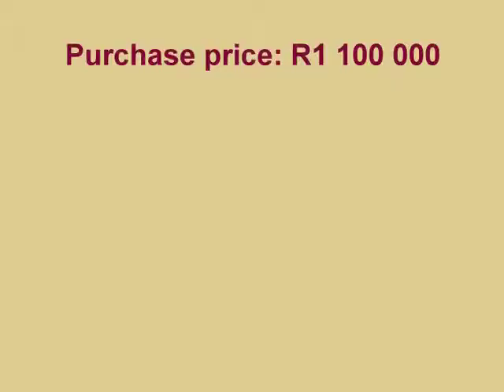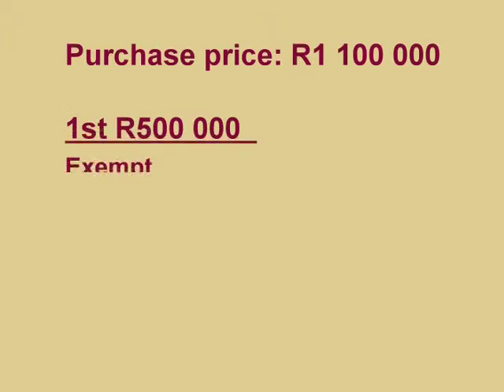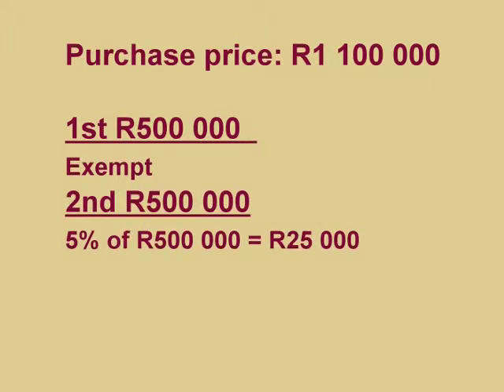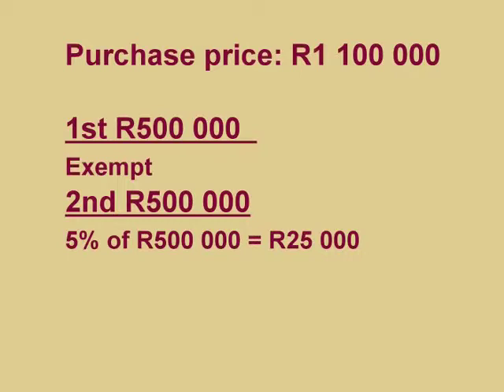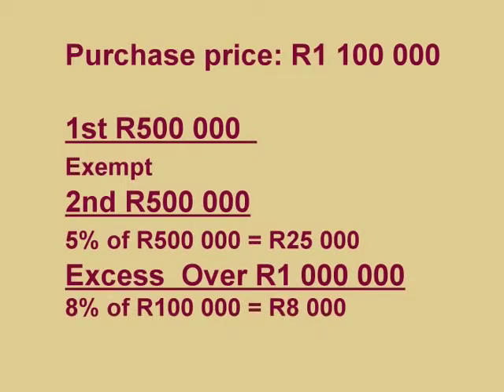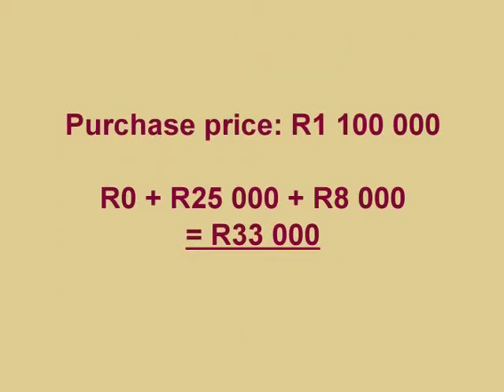11 What are the costs involved in transferring a property in